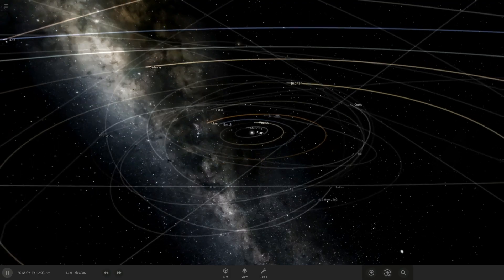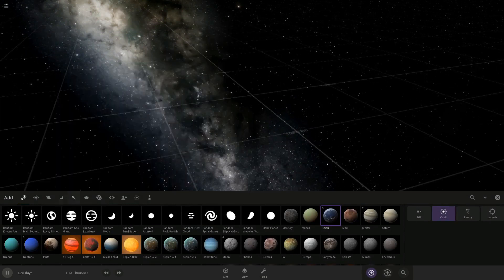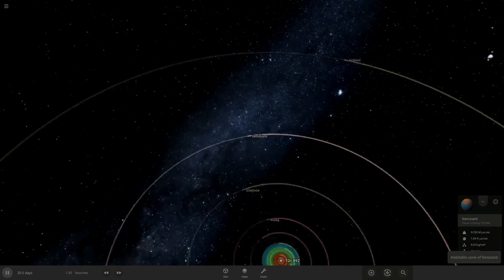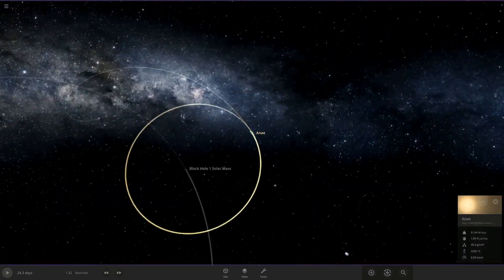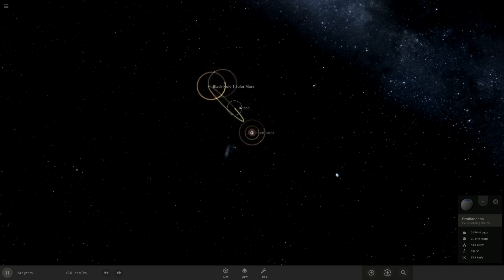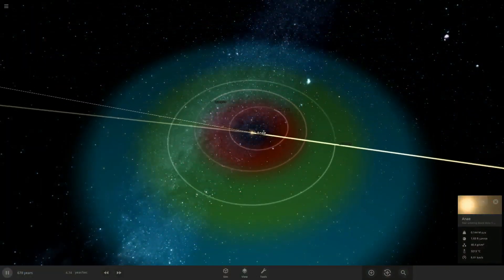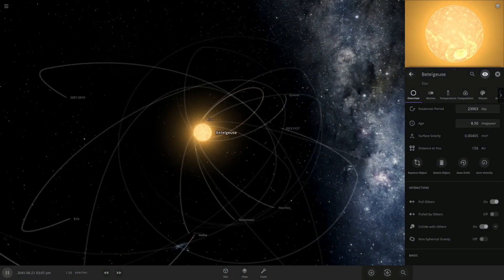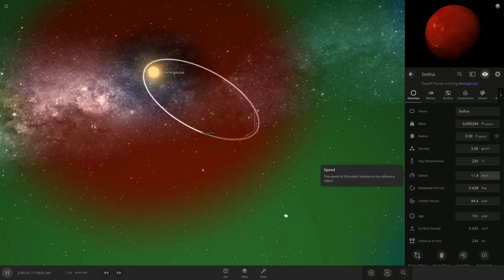Playing Univers Sandbox!!!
If you guys are super exited for the official release of Toxic Land then leave a like and subscribe! (Just so you guys know this video has a black screen for 6 seconds but after those 6 seconds the video will play)